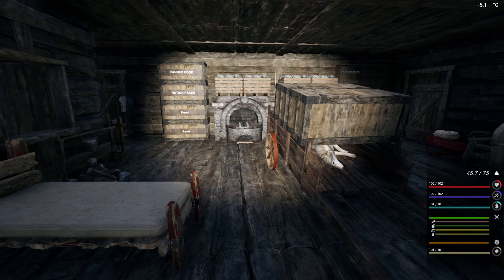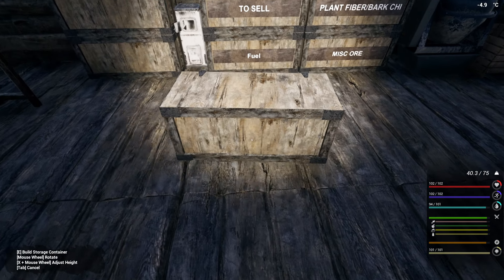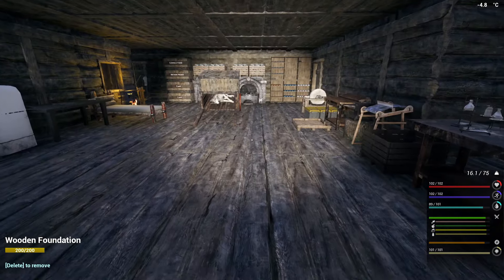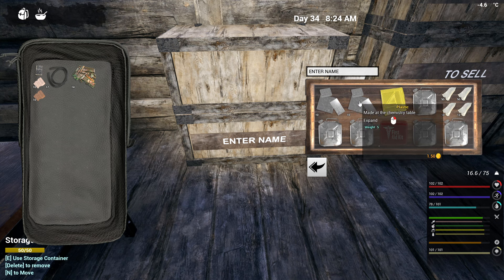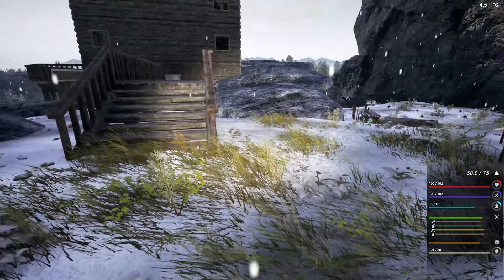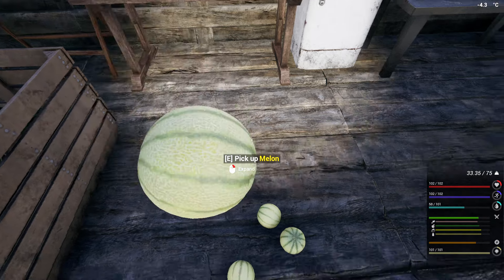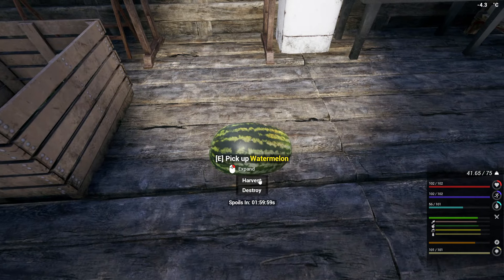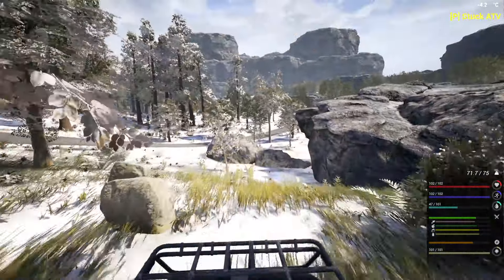The Infected S17E31 - Finally purchasing the repair bench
We are going to focus more on survival and less on large buildings in this season

Challenges are:

No truck
No barn
No plant beds
No greenhouse
All food must be gathered or looted
We can make all equipment except the oil extractor or oil distiller
We can make iron fragments, nails, screws and dry bricks but everything else must be looted